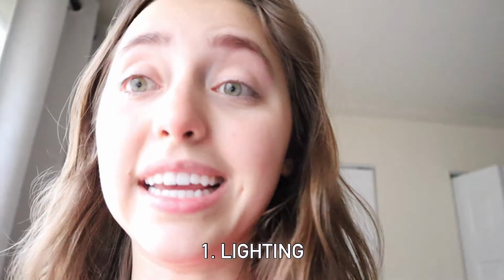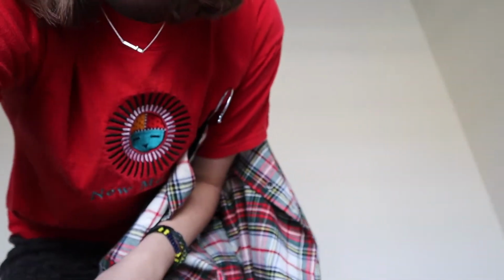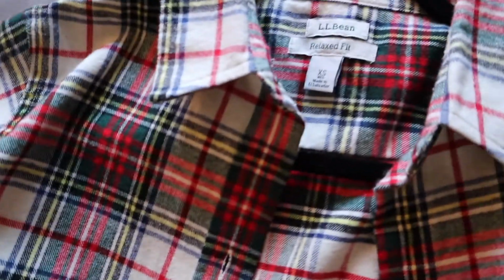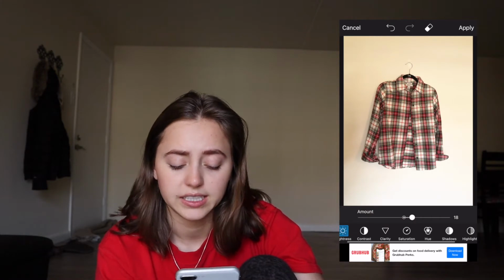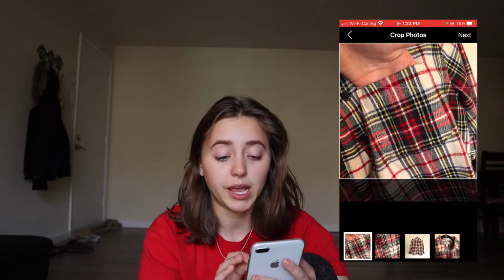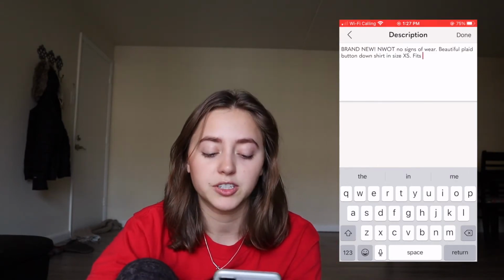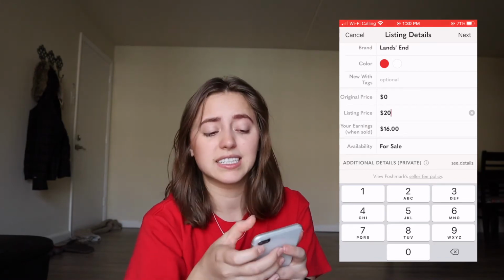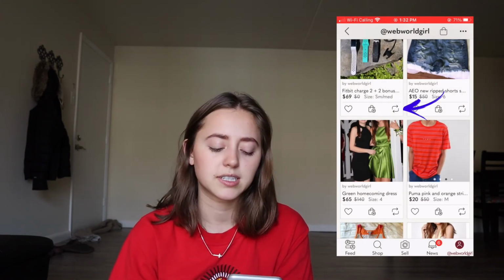Poshmark Selling Tips 2021 | $$$ INCREASE SALES AND POSHER RATING $$$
Increase your sales and engagement on your posher profile! These tips helped me go from 0 sales in my first few years to making over $500 within a few months with little time and effort!